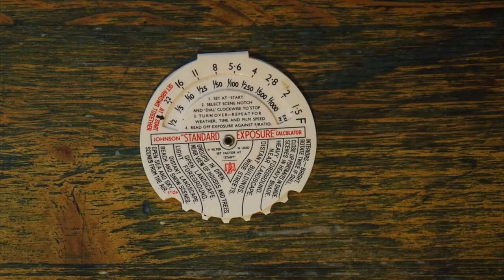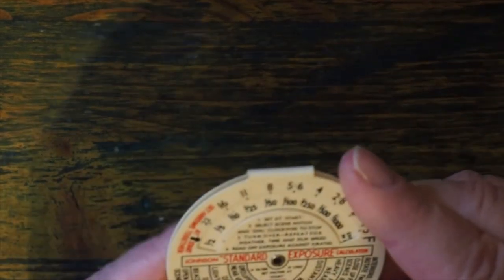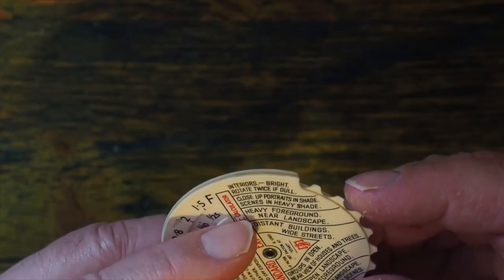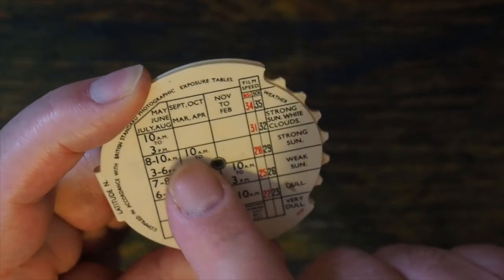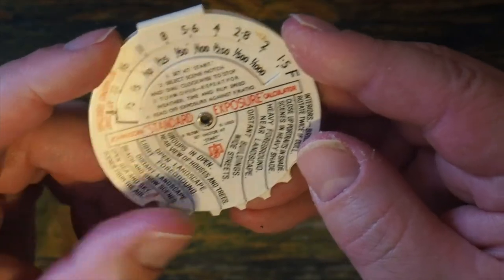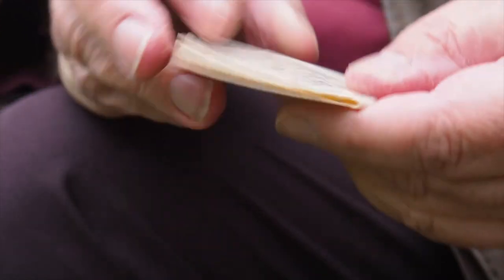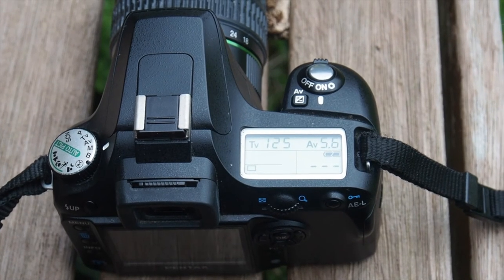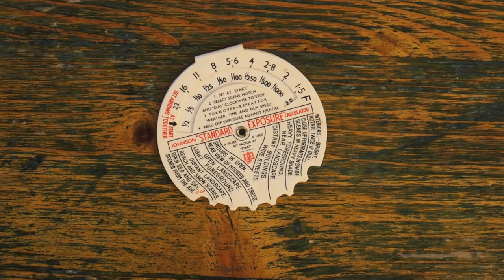Johnson Exposure Calculator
The Johnson Standard Exposure Calculator from 1946,